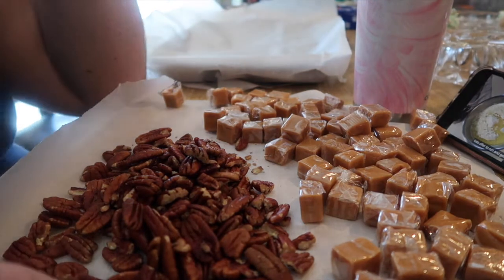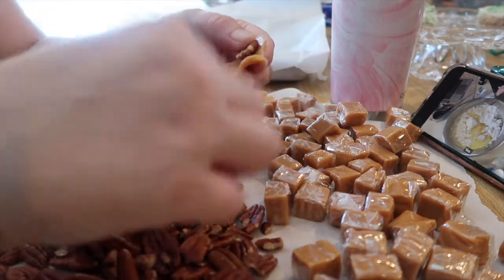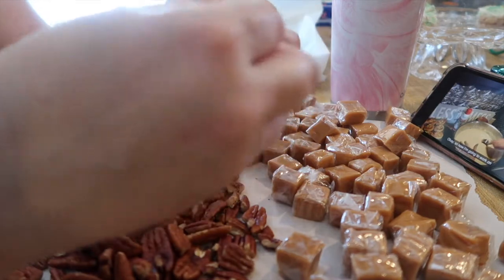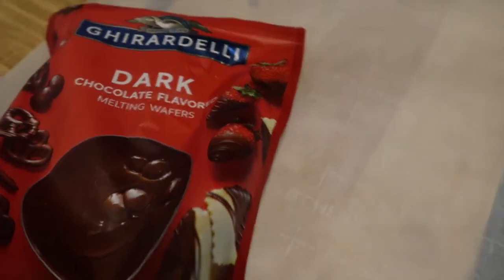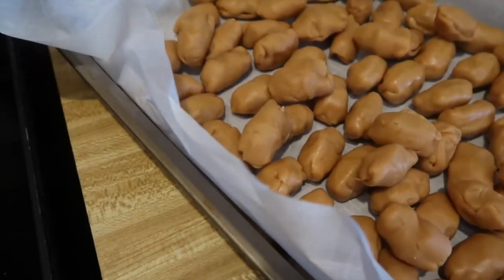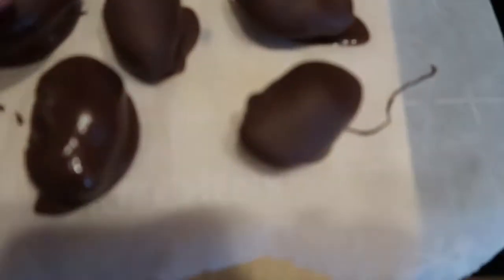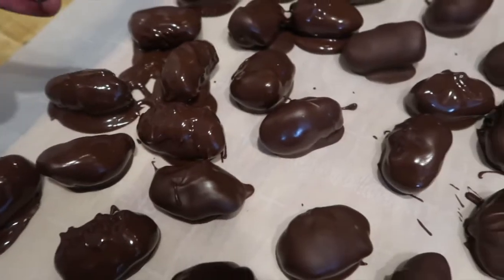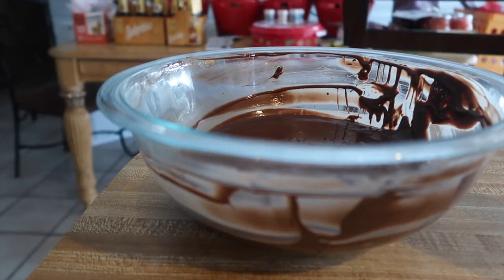Candy making - Chocolate Caramel Pecans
Hey all! Today we are making some delicious chocolate caramel pecans!! Join us as we show you how easy it is to make with 3 simple ingredients! Once you see this you will want to make some for yourself and share them with the family! Ready mommas? Lets go!